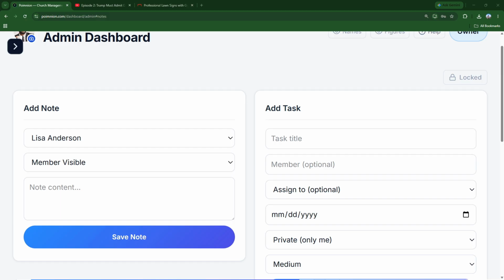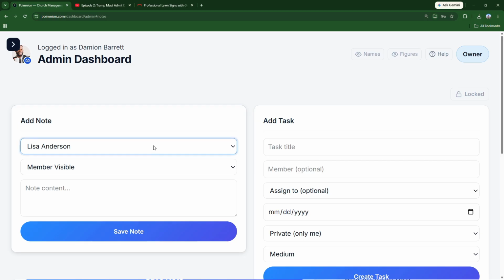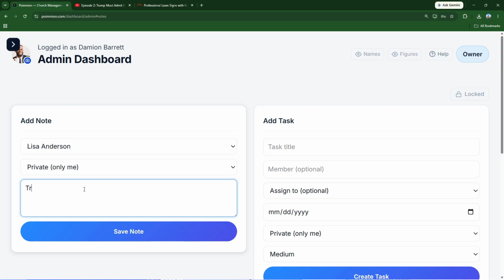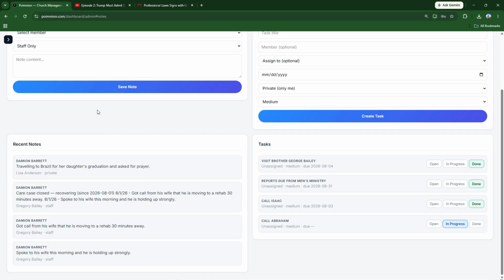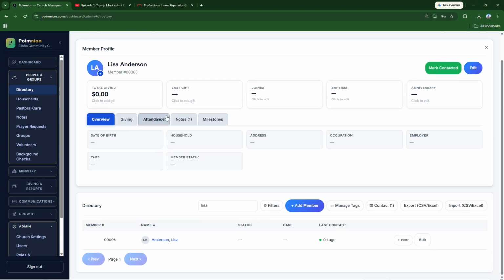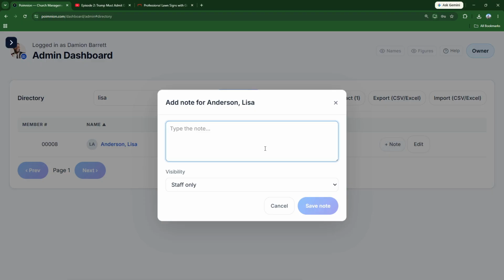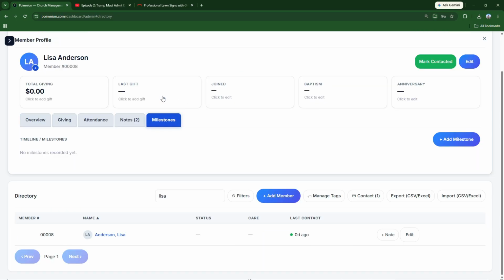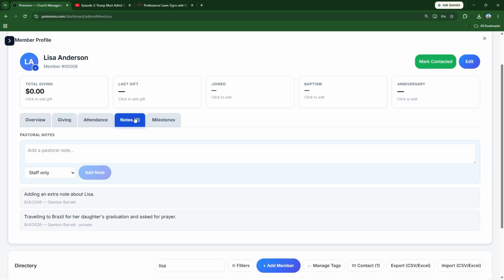Notes in Poimnion: Private Notes on Any Member, With Visibility Controls | Church Software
Everything you learn about someone tends to end up scattered — a text thread, a scrap of paper, somebody's memory. Notes puts it on the member, where you'll actually find it again.

Open People & Groups → Notes, pick the member, choose who can see it, and write. It saves straight into a running log, and the same note appears on that member's profile under their Notes tab.

The part worth understanding is the visibility dropdown. Private means only you — not the staff, not the church owner. Pastor only reaches whoever is designated a pastor. Staff, Leaders, and Member Visible widen it from there, all the way to the person themselves.

You can also add a note straight from the directory with the + Note button, and edit any note later — including changing who can see it.

Chapters:
0:00 Welcome
0:13 Where Notes lives
0:32 Choosing the member
0:47 Who gets to see it
1:13 Writing and saving a note
1:45 The running log
2:12 The note on the member's profile
2:49 The + Note button in the directory
3:14 Editing a note and changing its visibility
3:36 Notes and milestones together
4:03 Why keep notes at all

Poimnion is church management software for the body of Christ. It isn't about printing a report at the end of the year — it's about taking care of the flock, which is what the name means.